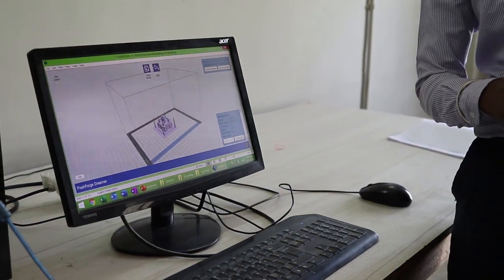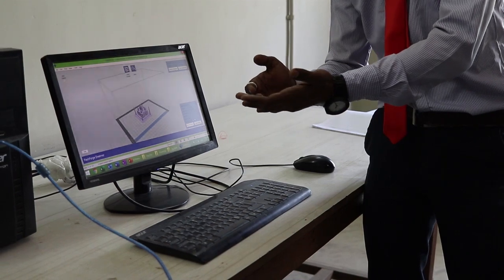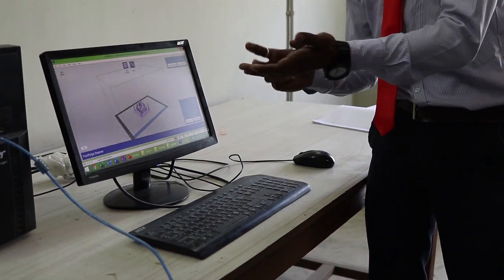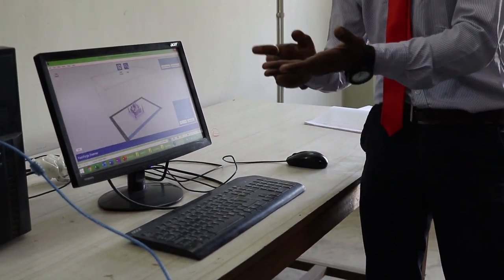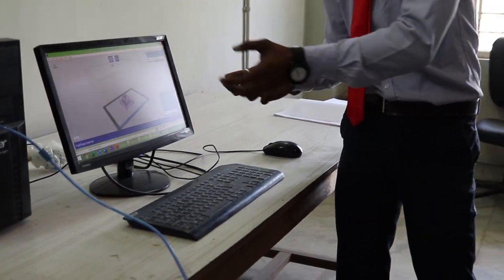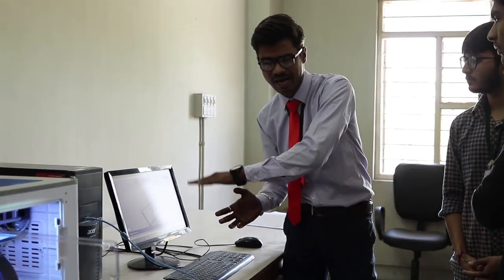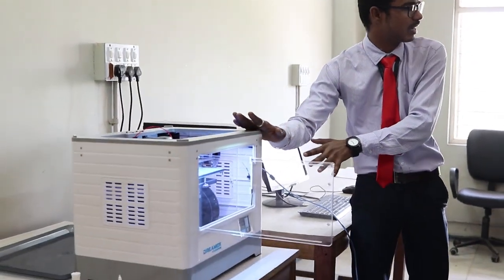What is 3D Printing | Working of 3D Printer | Sigma Group of Institutes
3D printing is a way of creating three dimensional (3D) solid objects. 3D printing is done by building up the object layer by layer.  What is 3D printer and working of 3D Printing  technology is explained to the students of Sigma Group of Institutes students on lab by Assistant prof. Parth Bhavsar.